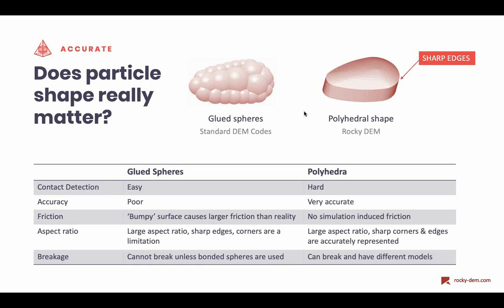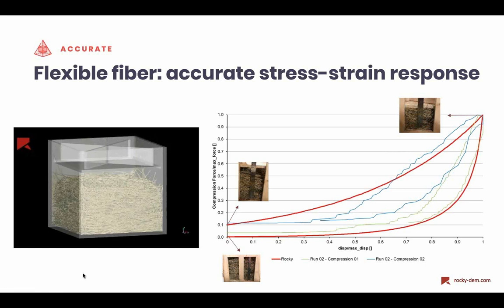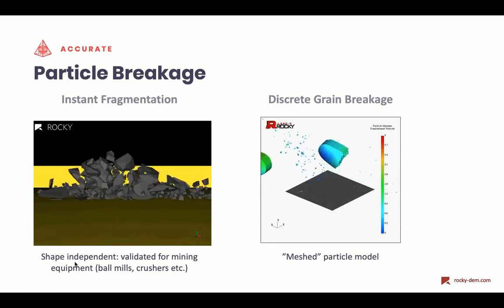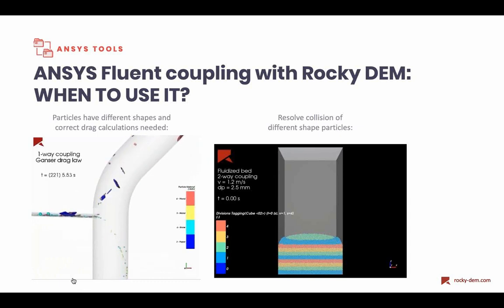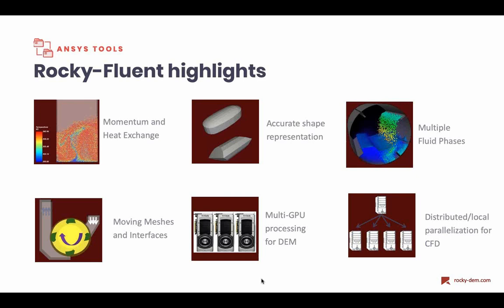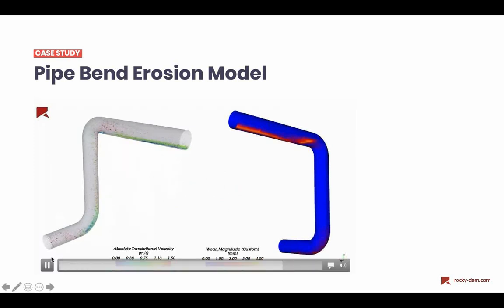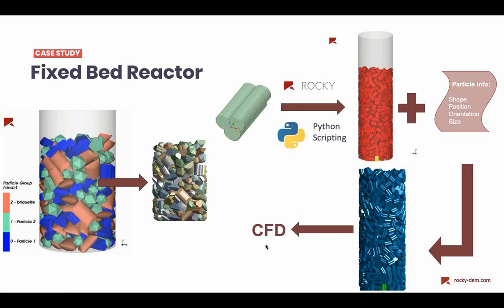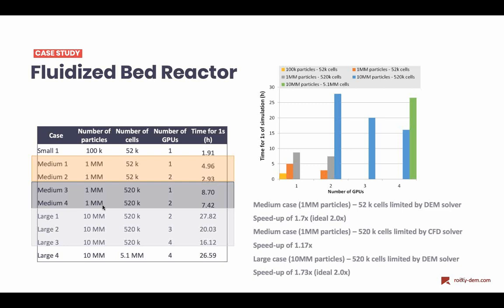CFD – DEM Coupling for Modeling of Fluid Flow with Accurate Particle Representation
Particle laden flows are encountered in many industries including oil and gas, agroindustry, pharmaceutics, mining, and many others. Eulerian granular and Langrangian approaches in multiphase CFD are commonly used to model fluid-particle flows for some these applications. However multiphase CFD has limitations due to the lack of constitutive models that adequately describe the range of particle characteristics.
The coupling between DEM and CFD is a promising approach and broadens the range of particle-fluid processes that can be handled with numerical simulation.
This presentation will provide an overview and latest development of modelling approaches for the simulation of both dilute and dense-phase fluid-particle flows. In addition, the coupling approach for Rocky DEM and ANSYS FLUENT will be showcased, with few interesting applications examples for modeling complex flows where fluid details are needed and key interest involves model particle shape, particle break-up, separation, segregation and mixing.